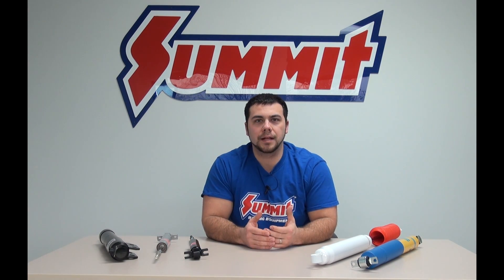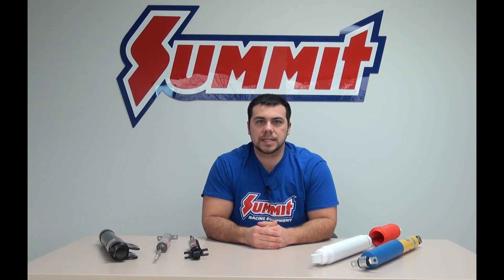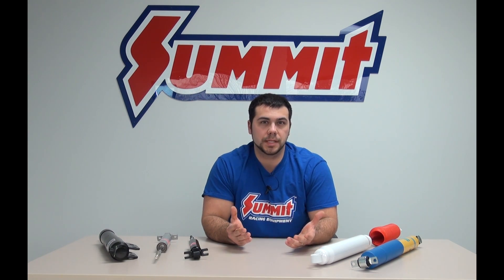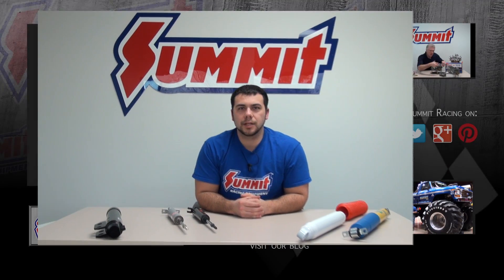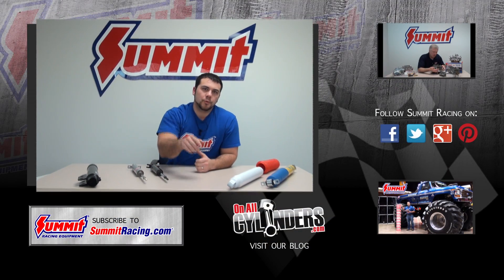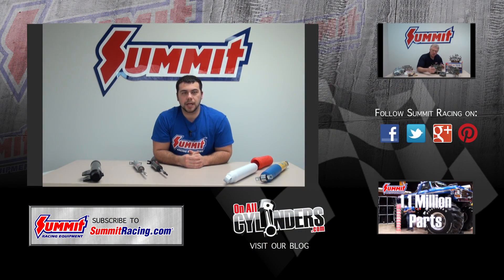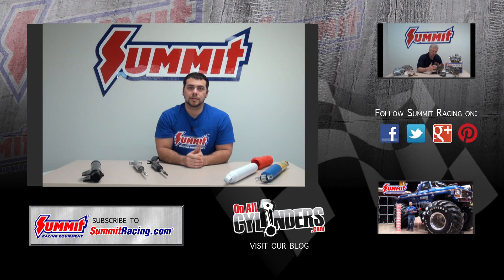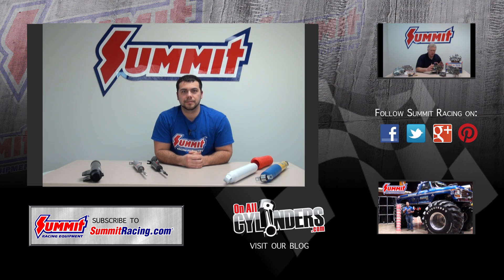Mono Tube vs. Twin Tube Shocks - Summit Racing Quick Flicks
What is the difference between Mono Shocks & Twin Tube Shocks?  Watch and learn with Al as he discusses the differences in design and the feel of the ride.